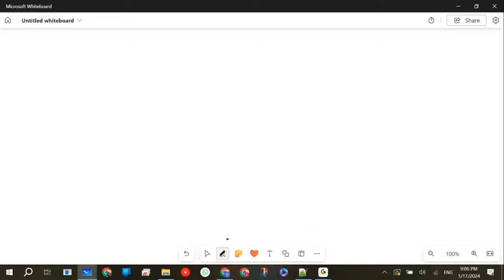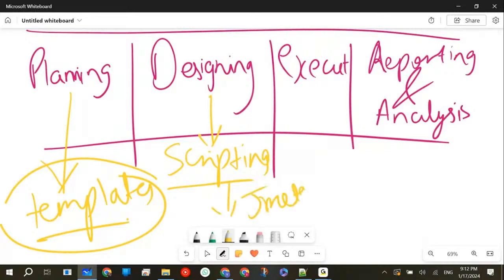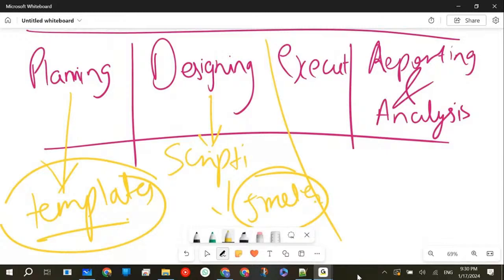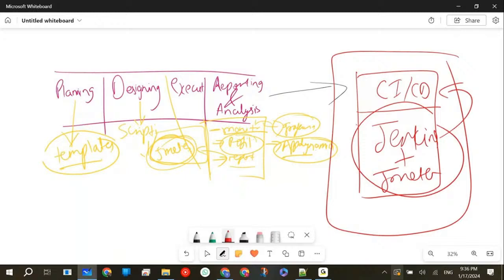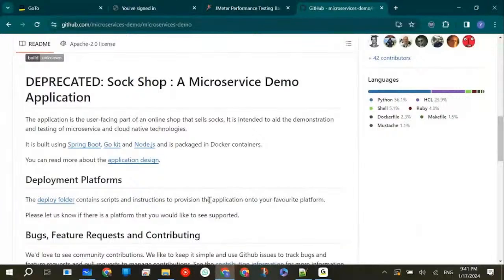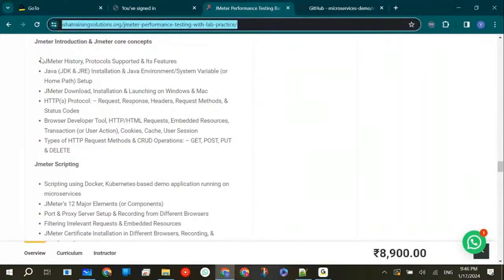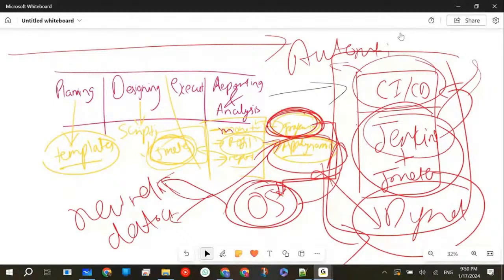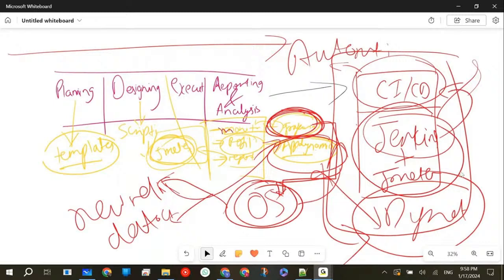JMeter P.T Basics to Master with BeanShell Demo. WhatsApp us on +91-8019952427 to enroll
JMeter Performance Testing Basics to Master with BeanShell, InfluxDB, Grafana, Jenkins, AppDynamics, Kubernetes and Docker Demo on 17th January 2024

2) Cloud Performance Engineering in DevOps - Core to Master Level

9) SAPGUI protocol - Performance Testing for SAP applications Using LoadRunner

19)Automated Performance : End user experience , Monitoring and Jenkins Pipeline execution – Crash Course

28)Winning New Performance Testing Clients and Presenting Performance Test Proposals

29)Crash Course On Performance Monitoring – End User Experience of Web and Mobile Apps